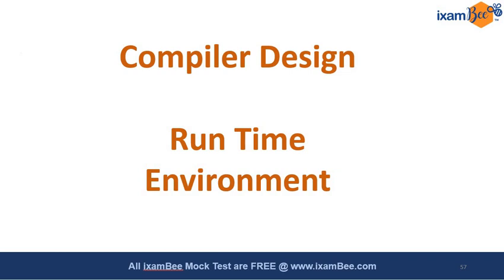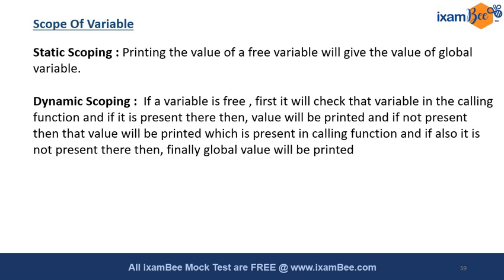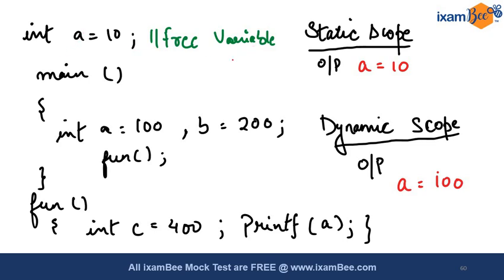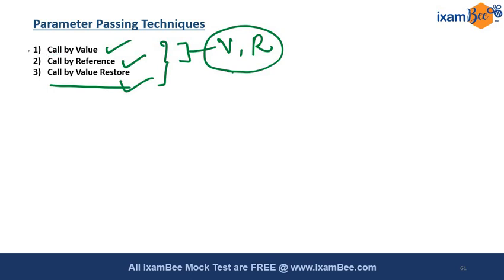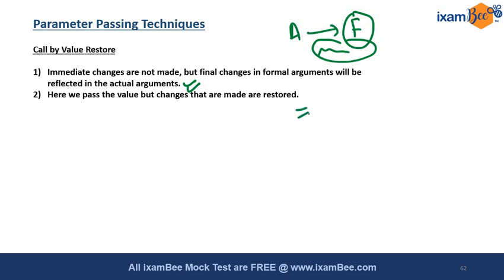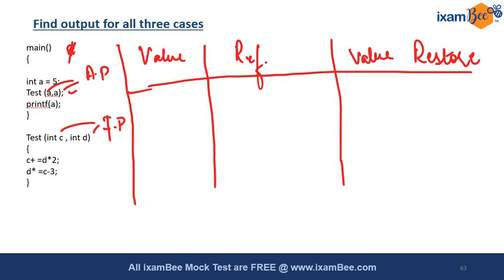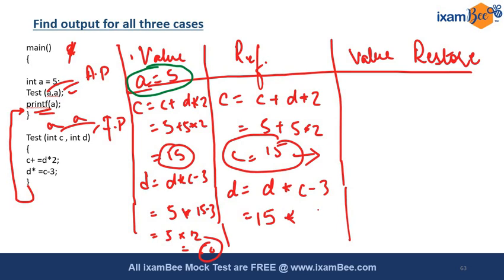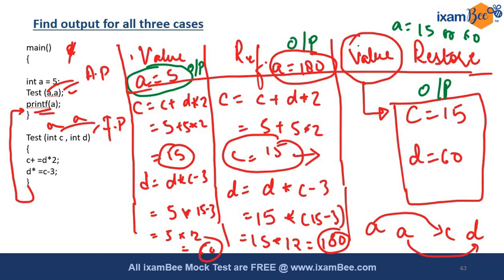NIC Recruitment 2023 | Complier Design | Run Time Environment| Jayanti Mishra